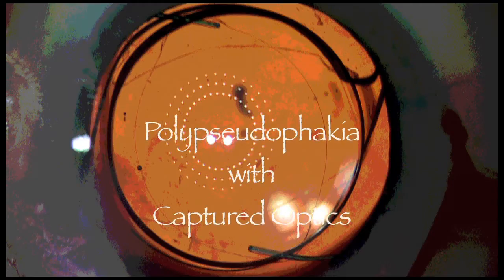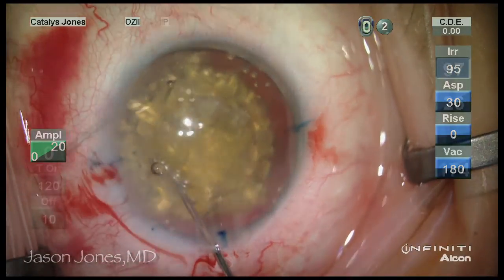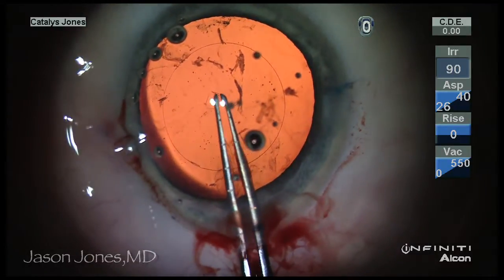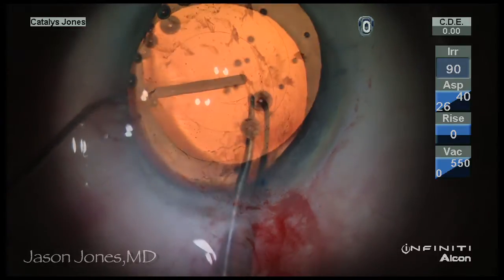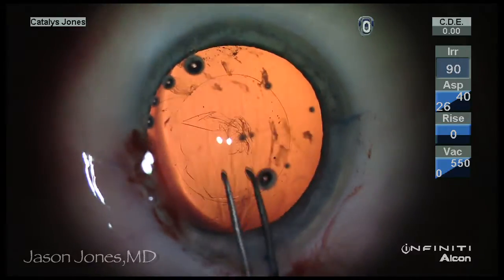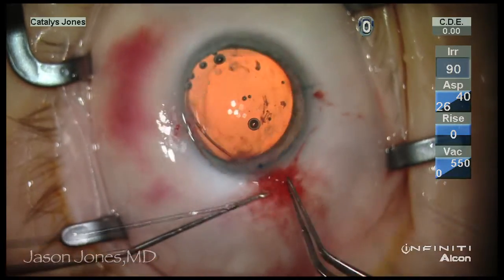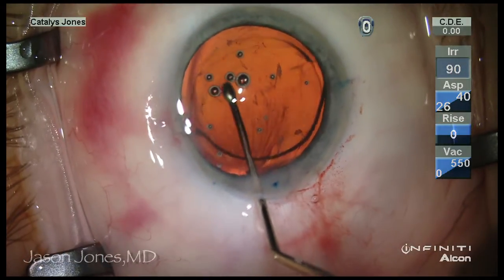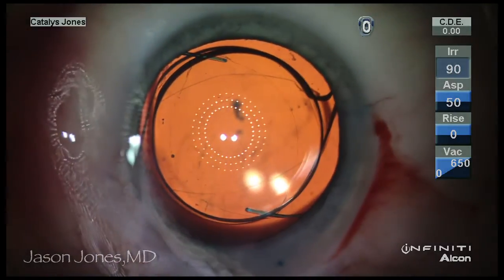Optics Captured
this patient is a high myope and astigmat who required a spherical toric lens below 6D.  POBH of the toric lens followed by placing a 3 piece minus sulcus lens with optic capture resulted in a stable anatomy and excellent outcome.